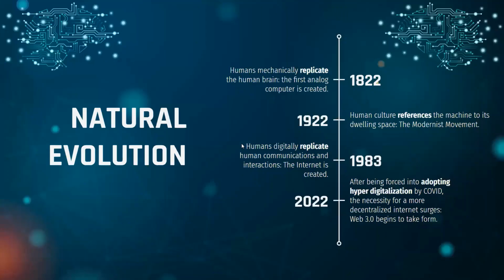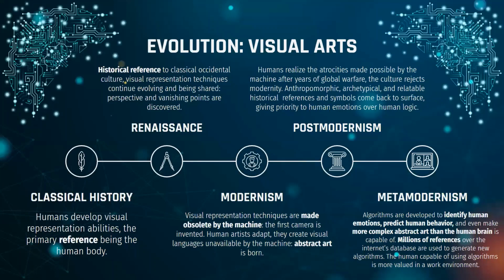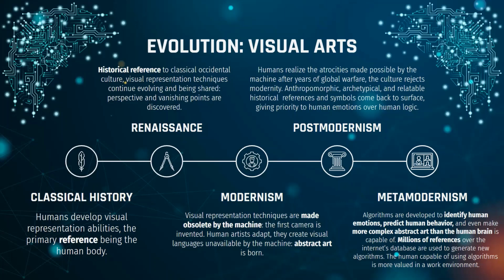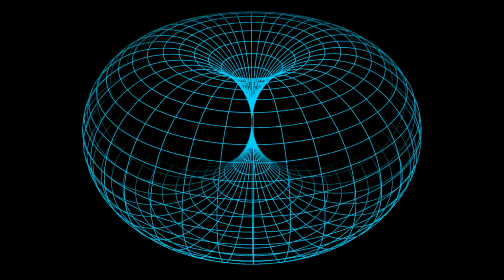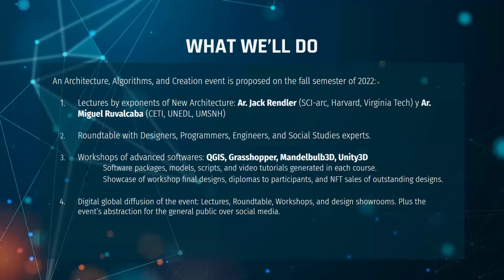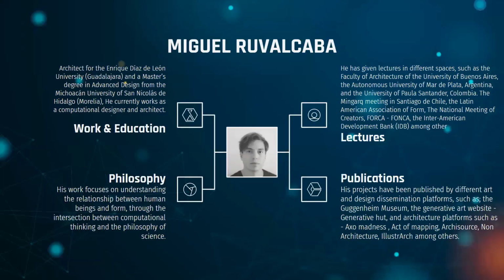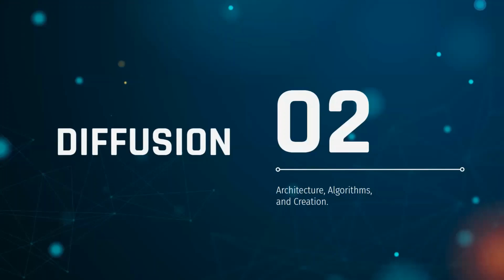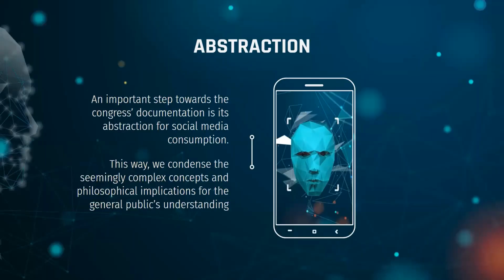Metamodernism Prelude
The [New] New School of Globally Vernacular Digital Art, Architecture, and Design proudly presents the Metamodernism Manifesto Prelude.
This is the first lecture on our MetaModernism theorem.

In collaboration with Ar. Miguel Ruvalcaba and Ar. Jack Rendler.

Speaker: Gustavo "guzzifër" Montemayor Hernández

Special thanks to Michelle García, Ricardo Ortíz, Camille Young, Ar. José García Toledo, Ar. Rubén Octavio Sepúlveda, Ar. Anette Arámbula, Ar. Celia Arredondo, Ar. Carlos Estrada, Ar. Teresa de la Garza, Ar. Ángel Morúa, Ar. Juan Carlos Lopez, Ar. Daniel Martinez, Laboratorio Arte A.C. and the ITESM School of Art, Architecture, and Design.

Monterrey, Mexico, 2022